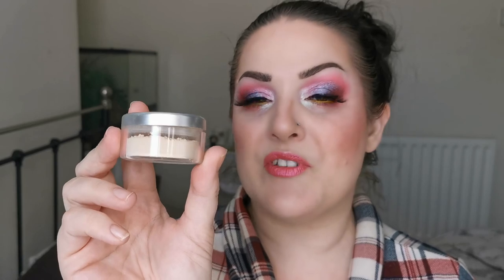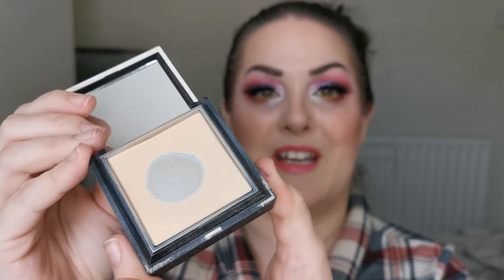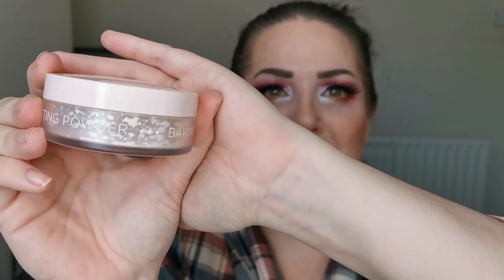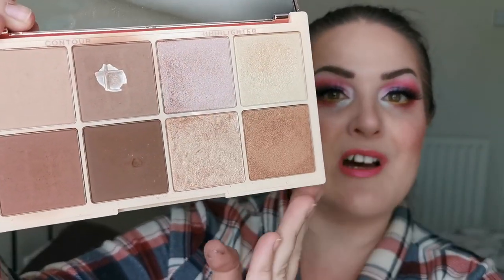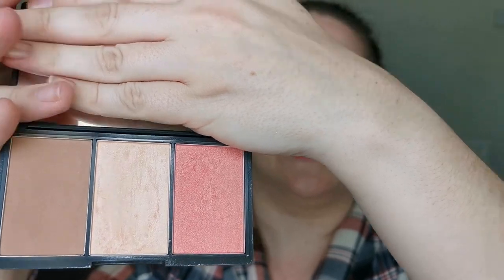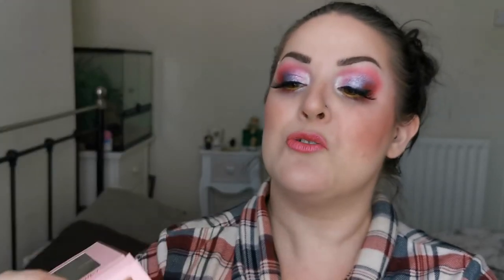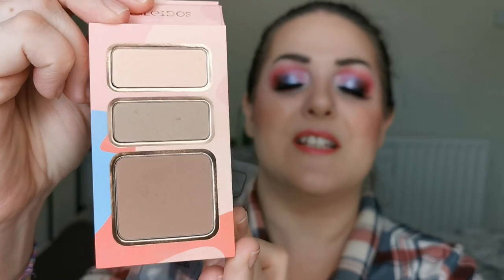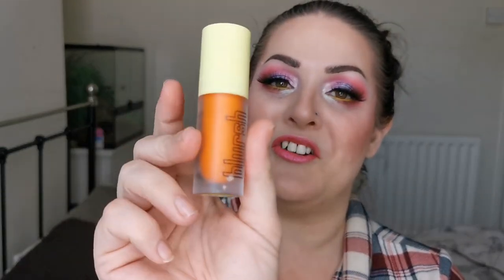Collection and declutter | Powders, Contour, Bronzers, Blushers and Highlighters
This was soooooo hard! I hate decluttering, but with the small space I have it is a necessity if I want to buy more. And I always want more! 😁🤣 I hope you enjoy this video!

Thumbnail background picture – Photo by Gabrielle Henderson on Unsplash